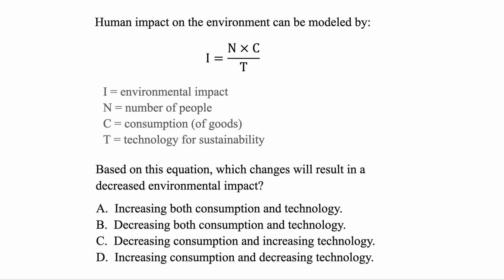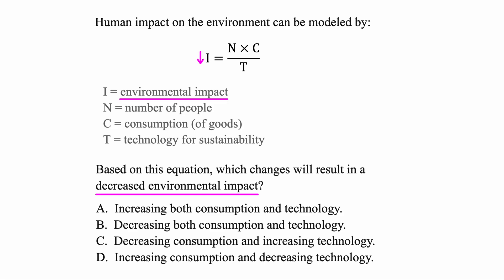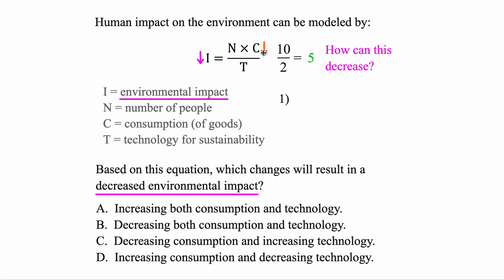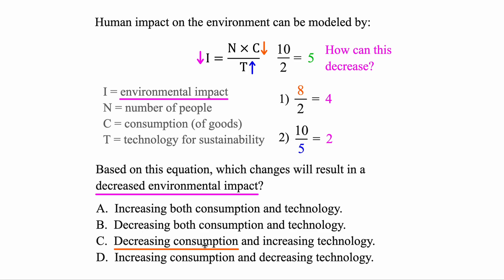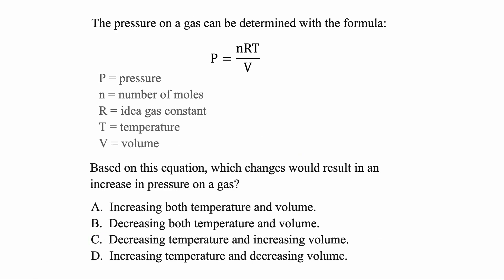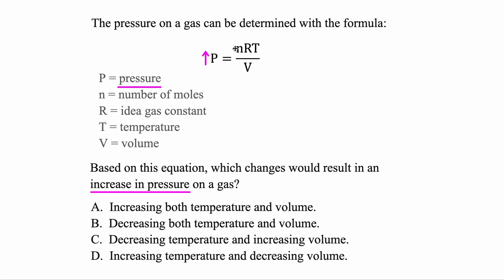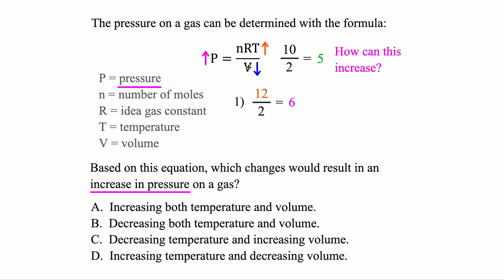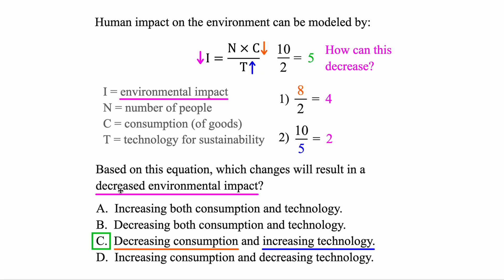GED Science Equations – Without Values!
Master GED science equations without values!  These GED science equations with no values can be determined by creating values for them.  Find out when a GED science formula with no values is increasing or decreasing easily.  This will better prepare you for the GED Science Test in 2026!

00:00 – When is a fraction decreasing?
02:49 – When is a fraction increasing?
05:06 – More practice problems